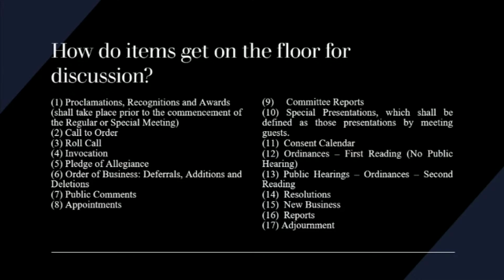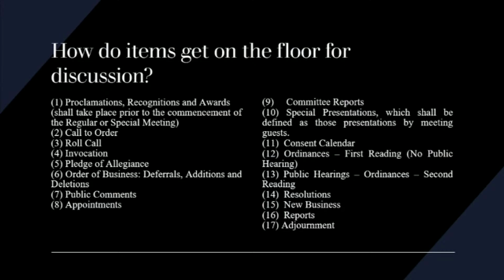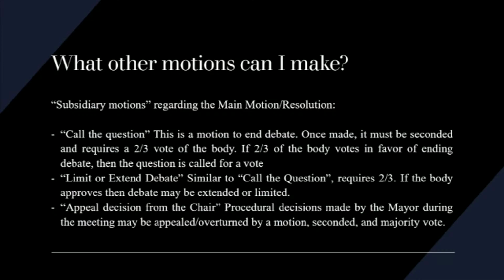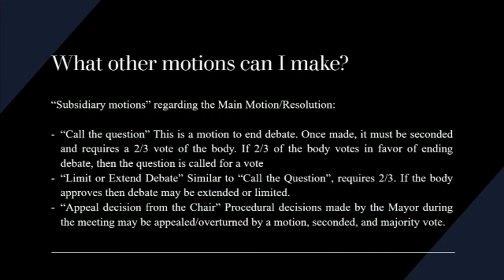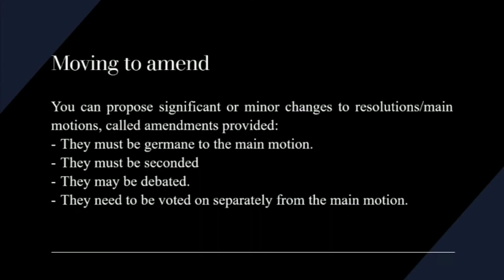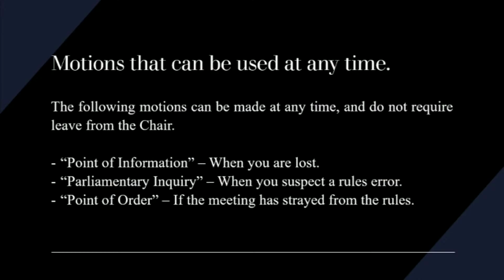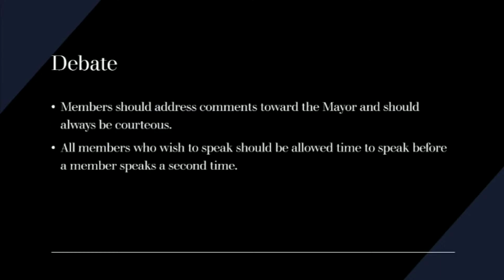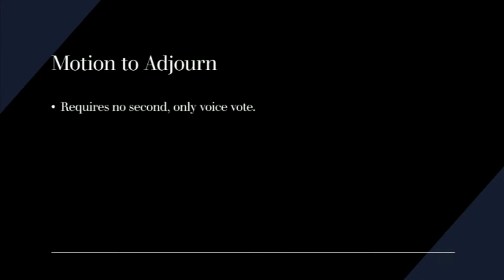Parliamentarian Workshop | February 5, 2025